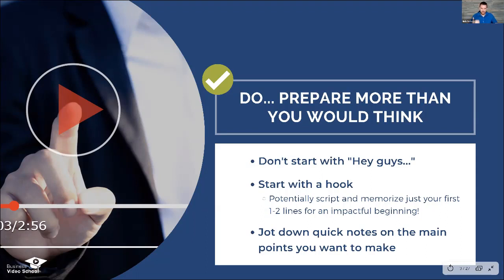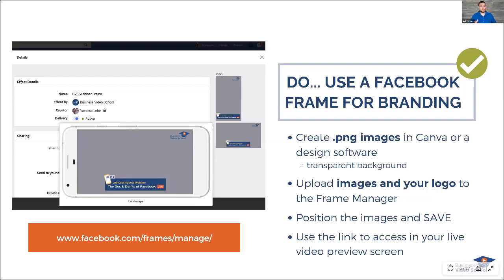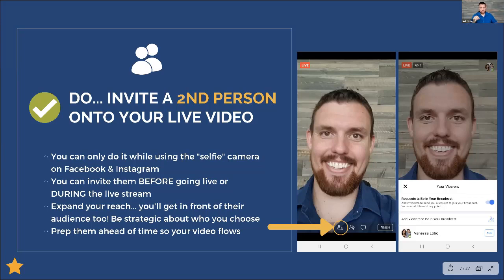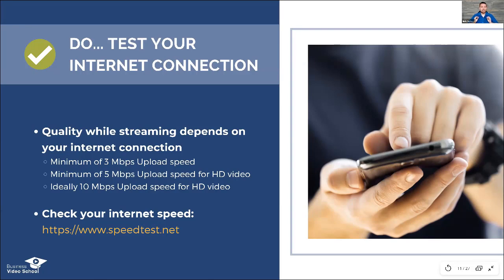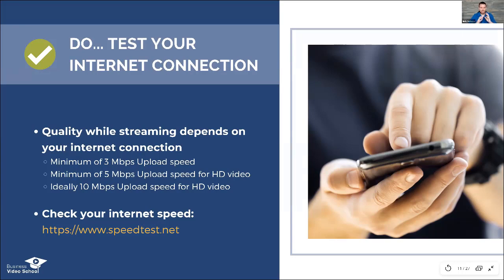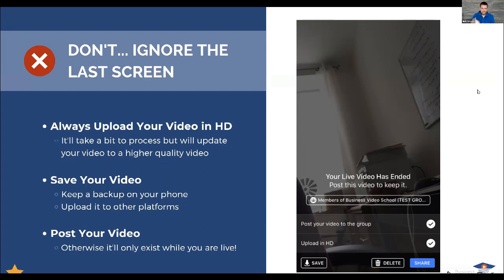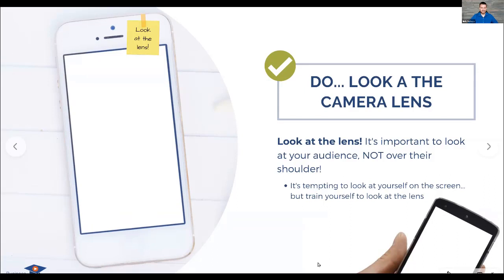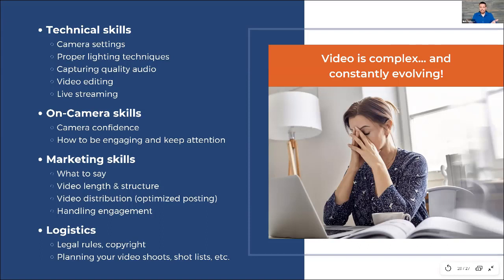Mistakes Made on Facebook Live Video • Learn How to Avoid it!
The video professors are back! Learn from Tristan Ahumada, Jeff Pfitzer and Nick Niehaus of University of Business Video School as they share the do's and don'ts of Facebook Live.